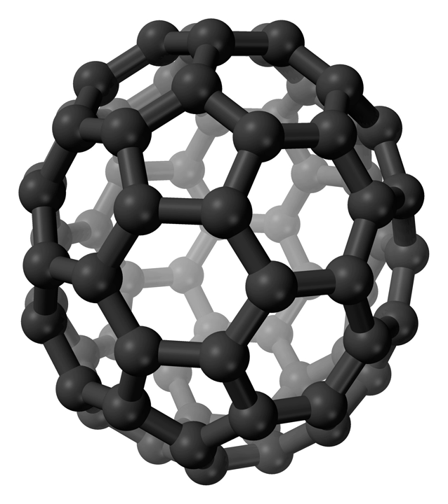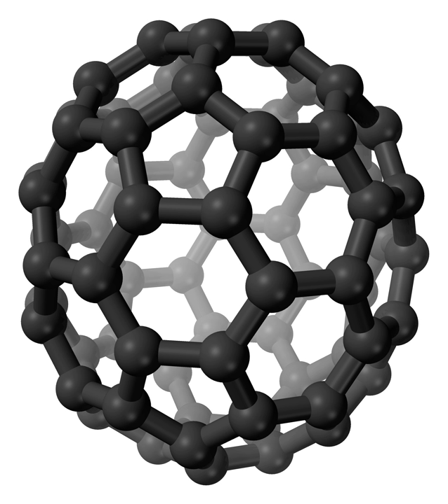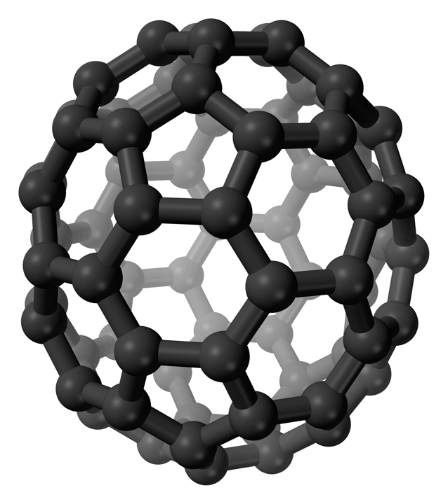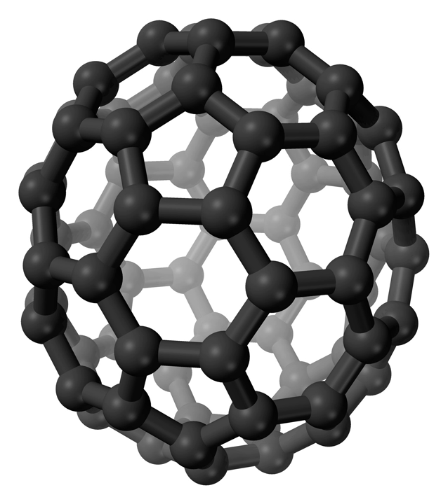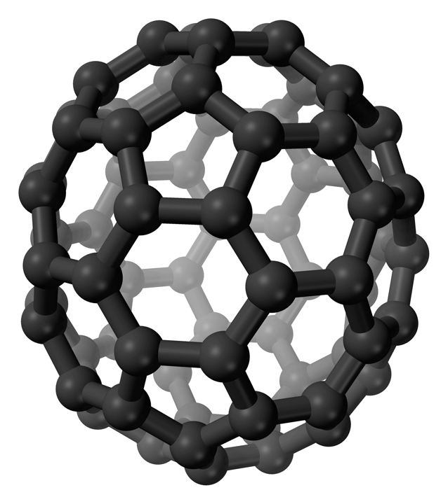C70 fullerene | Wikipedia audio article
This is an audio version of the Wikipedia Article:
C70 fullerene

SUMMARY
C70 fullerene is the fullerene molecule consisting of 70 carbon atoms. It is a cage-like fused-ring structure which resembles a rugby ball, made of 25 hexagons and 12 pentagons, with a carbon atom at the vertices of each polygon and a bond along each polygon edge. A related fullerene molecule, named buckminsterfullerene (C60 fullerene), consists of 60 carbon atoms.
It was first intentionally prepared in 1985 by Harold Kroto, James R. Heath, Sean O'Brien, Robert Curl and Richard Smalley at Rice University. Kroto, Curl and Smalley were awarded the 1996 Nobel Prize in Chemistry for their roles in the discovery of cage-like fullerenes. The name is a homage to Buckminster Fuller, whose geodesic domes these molecules resemble.